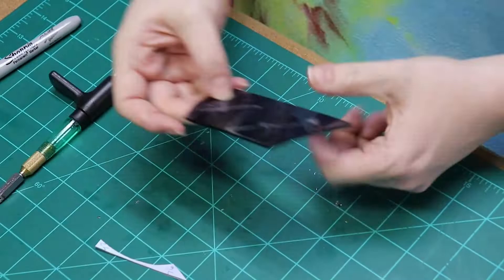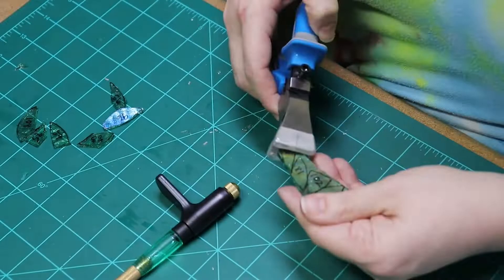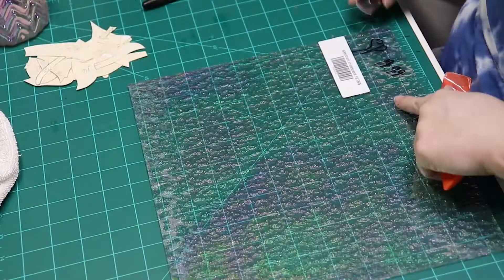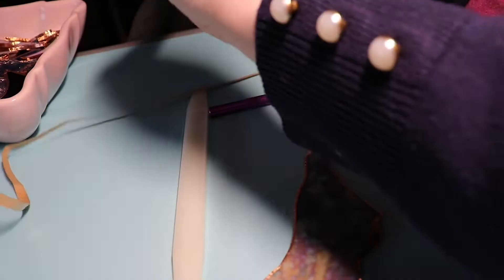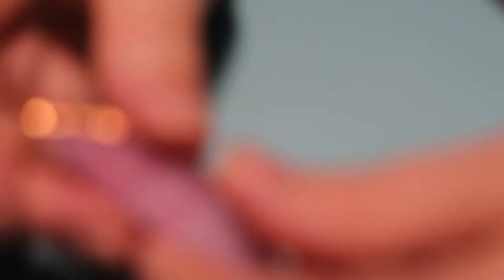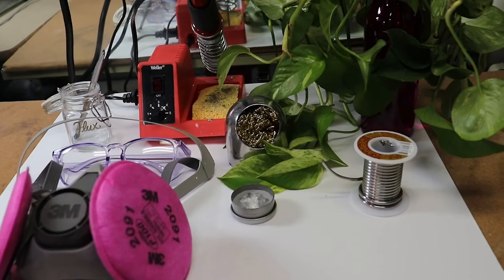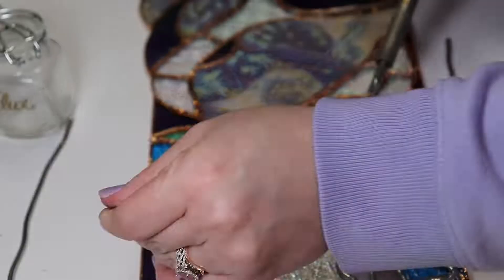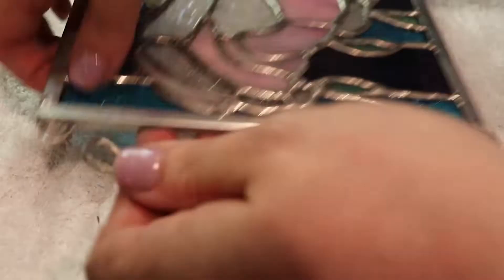DIY Harry Potter's Stained-Glass Mermaid Project - Start to finish with helpful tips along the way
A time-lapsed video of my DIY Harry Potter's Stained-Glass Mermaid from the Prefect's Bathroom in The Goblet of Fire. An overview of all the processes involved to create a stained-glass piece from start to finish with helpful tips along the way.